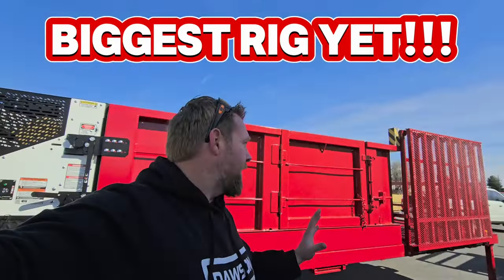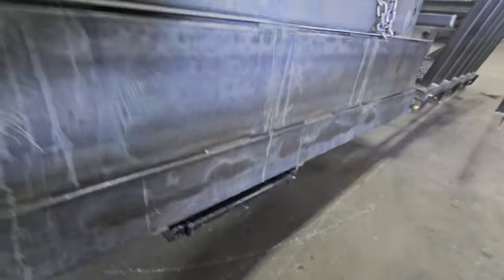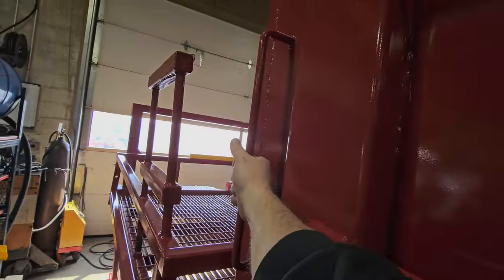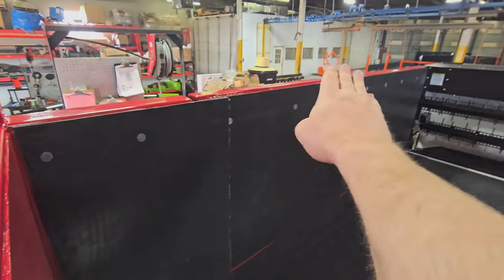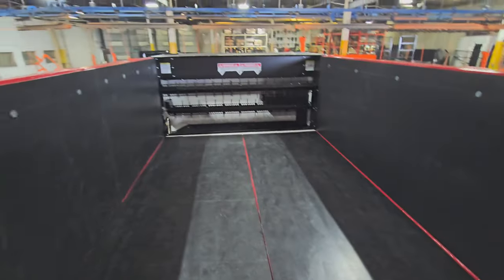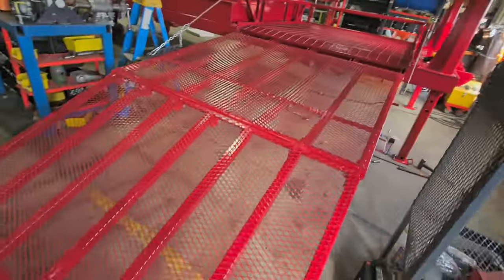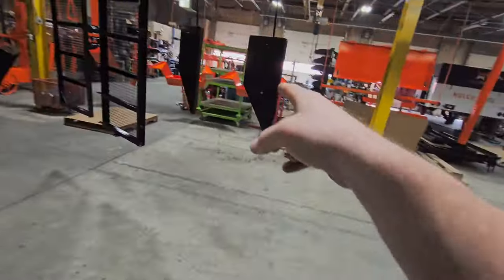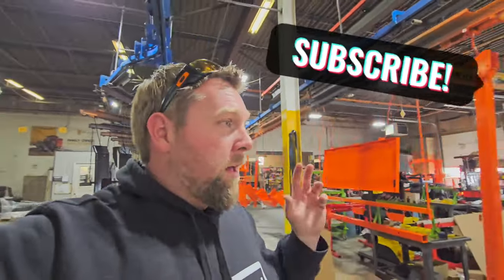You won't believe how this rig turned out! *Shocked*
This is the worlds first and greatest Roll Off ever made! And when you strap a Mulch Mate to the back it just takes it to a whole NEW LEVEL!!!